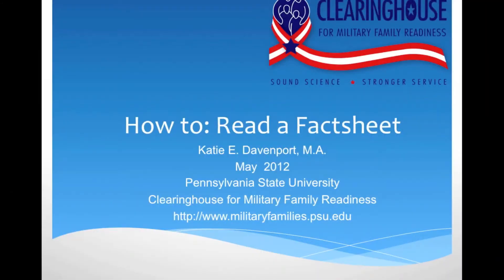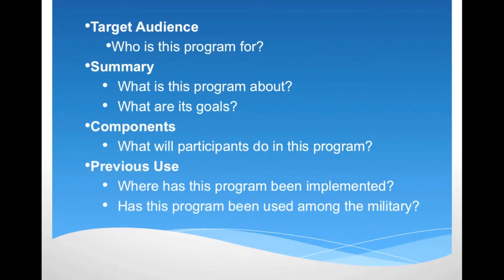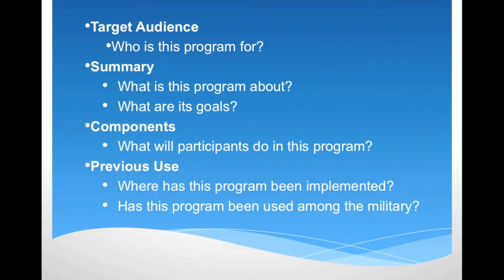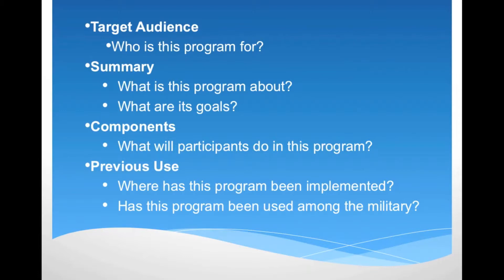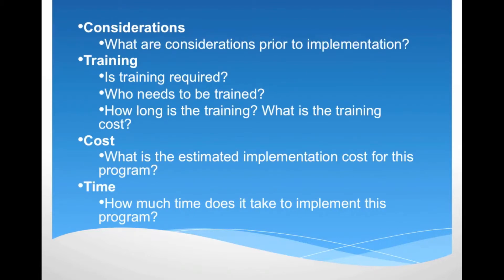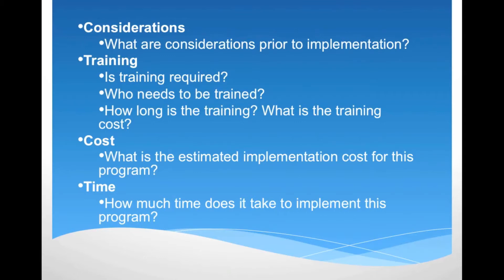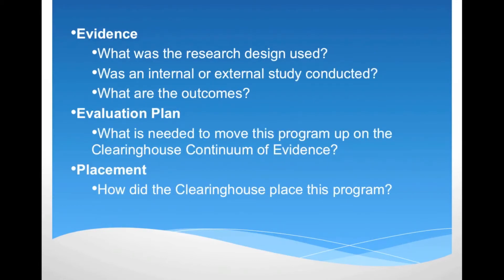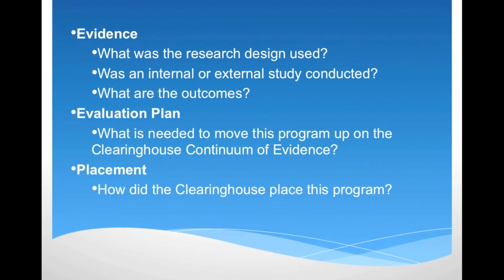How to Read a Factsheet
The Clearinghouse provides factsheets for programs that are vetted and placed on our Continuum of Evidence. In this vodcast, we will discuss the different components that make up Clearinghouse factsheets and how to read factsheets to find programs suitable to your needs.